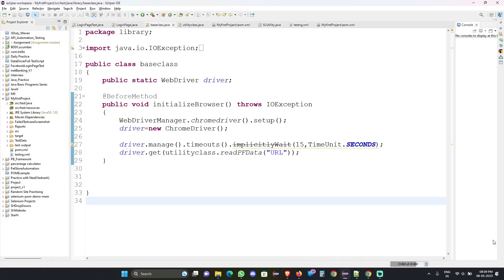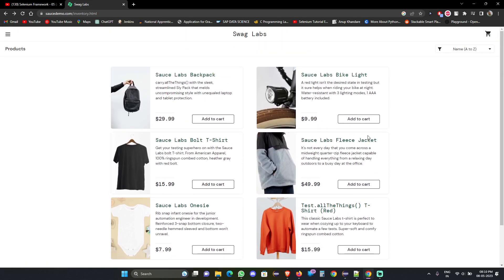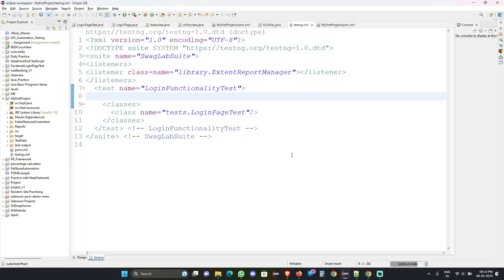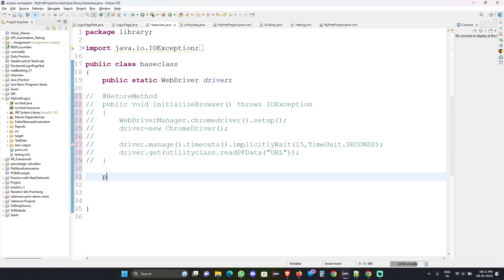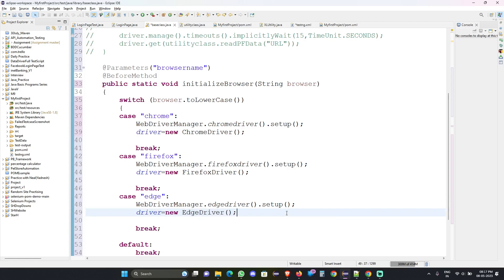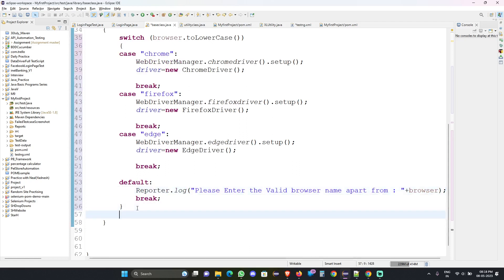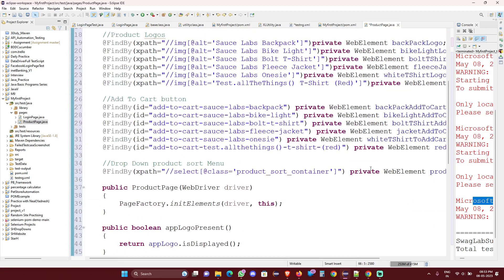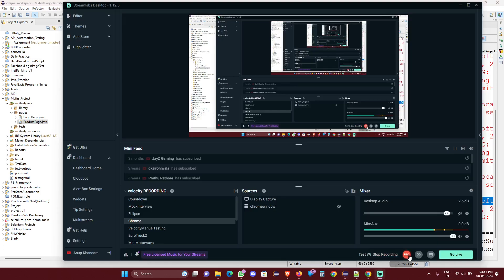Selenium Tutorial 06: Switch Case method/ Product Page Class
Introduction:
In this comprehensive tutorial, you'll learn how to master automation web testing with Selenium on Swag Lab Website. Whether you're a beginner or an experienced developer, this tutorial has everything you need to know to get started with automation web testing using Selenium.

Video Content:
In this tutorial, we'll cover everything from the basics of Selenium and web automation to advanced topics like handling dynamic web elements, using Selenium WebDriver, and integrating Selenium with other tools like Jenkins. Along the way, we'll provide plenty of examples and code snippets to help you understand how everything works.

By the end of this tutorial, you'll have a solid understanding of automation web testing with Selenium, and you'll be able to confidently use these skills to improve your own web projects.